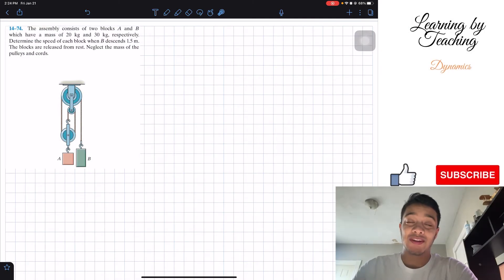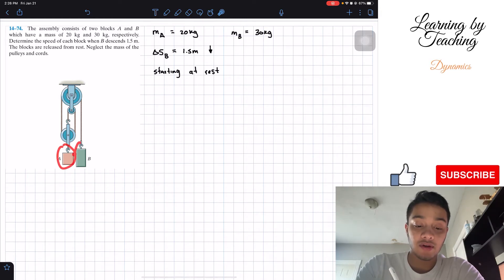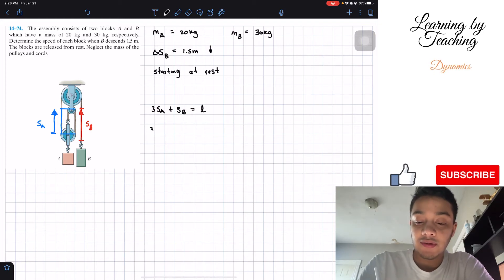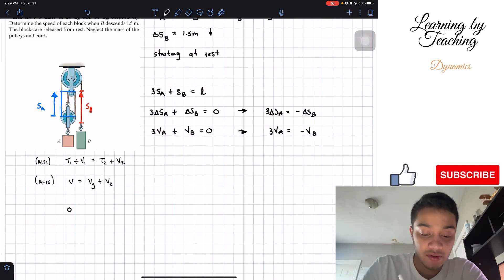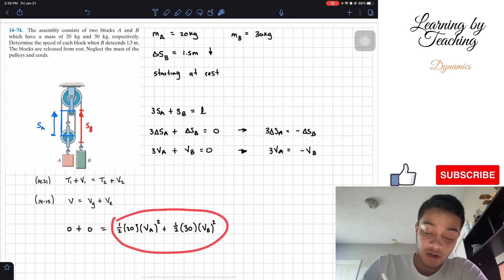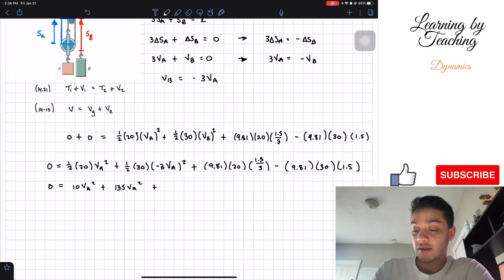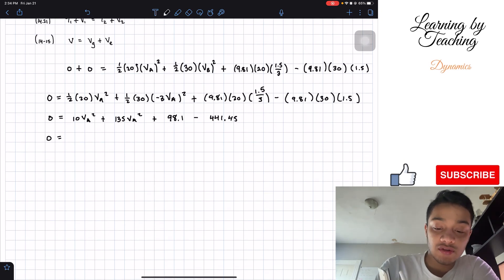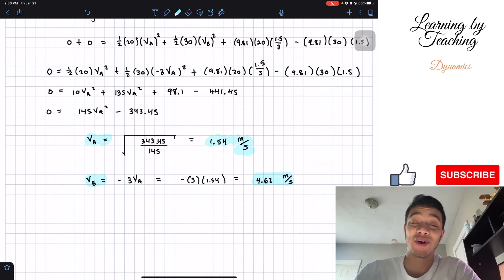Dynamics 14-74| The assembly consists of two blocks A and B which have a mass of 20 kg and 30 kg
Question: The assembly consists of two blocks A and B which have a mass of 20 kg and 30 kg, respectively. Determine the speed of each block when B descends 1.5 m. The blocks are released from rest. Neglect the mass of the pulleys and cords.